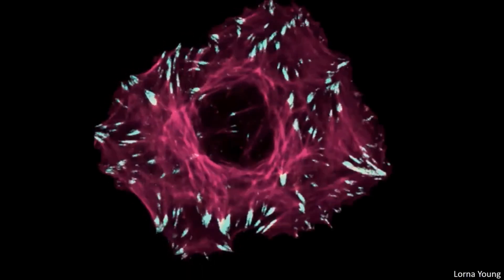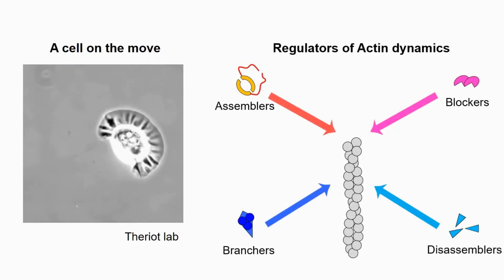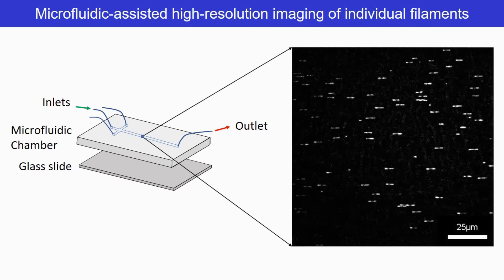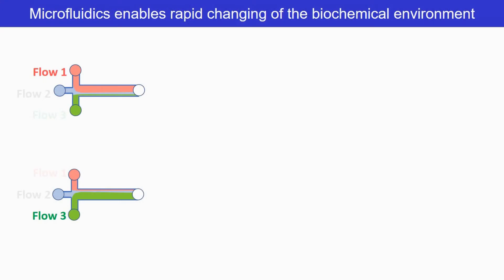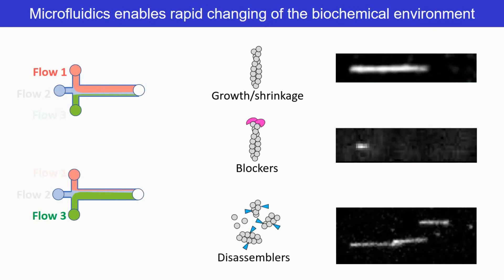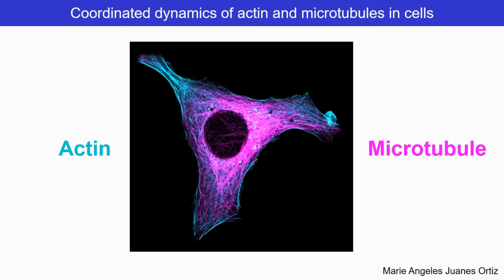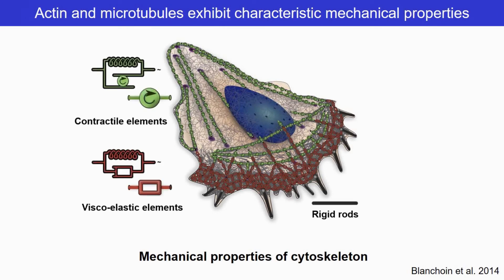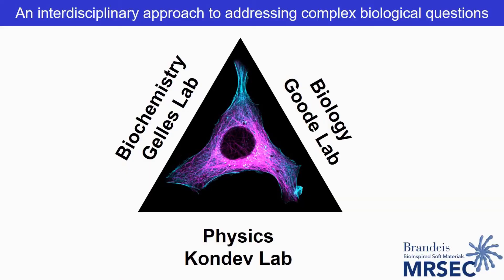Microfluidics-assisted high resolution microscopy as a tool to study cytoskeleton dynamics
2017 Brandeis MRSEC Video Competition Winner

Dr. Shashank Shekhar, a Brandeis Materials Research Science and Engineering Center (MRSEC) postdoctoral fellow who works in Professors Jeff Gelles and Bruce Goode's Laboratories, describes how microfabrication technologies can be used to address the fundamental biological question of cytoskeleton assembly. The MRSEC microfabrication facility was used for this work.